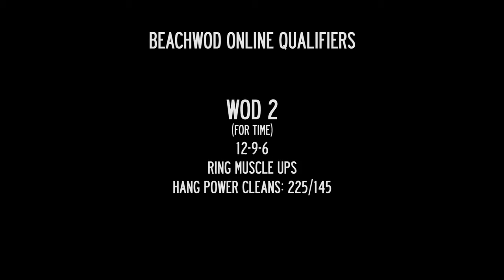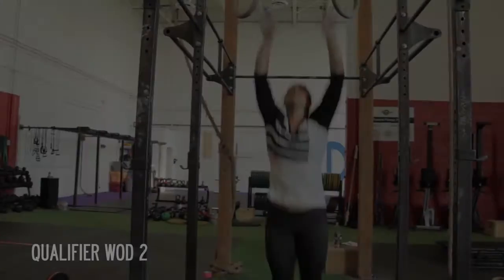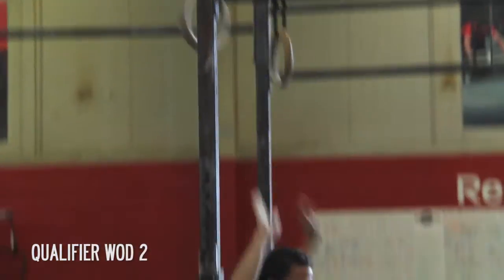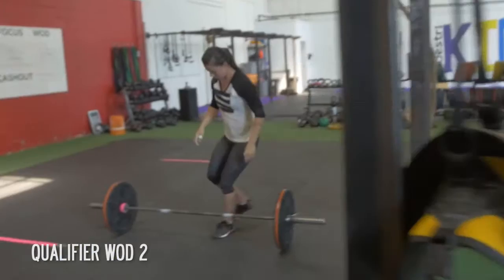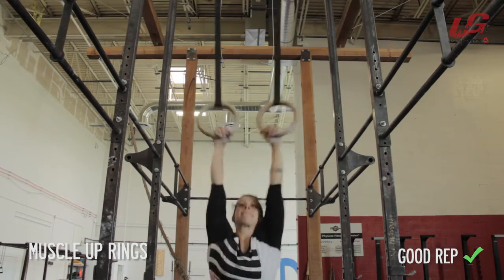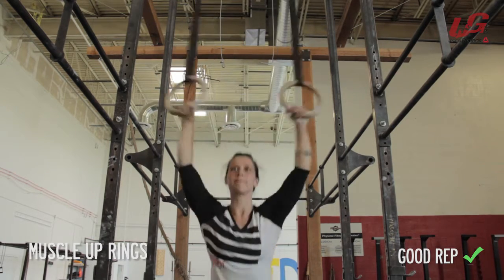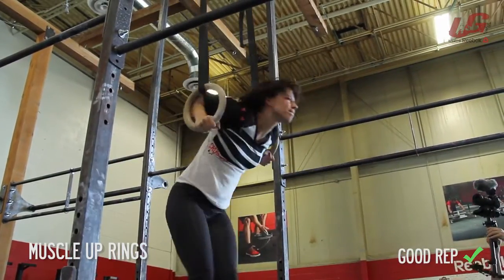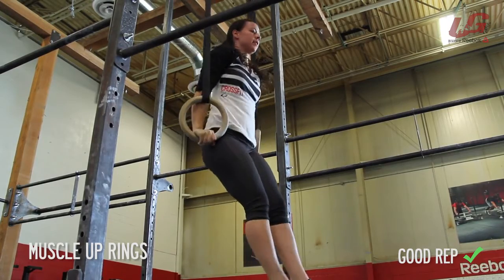BeachWOD Online Qualifier 2